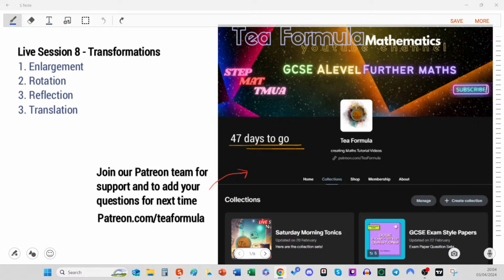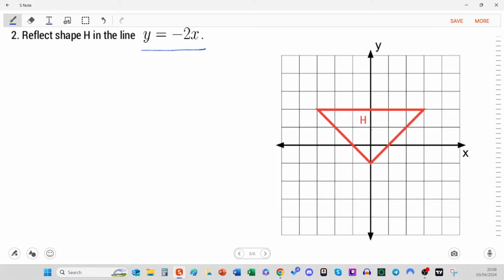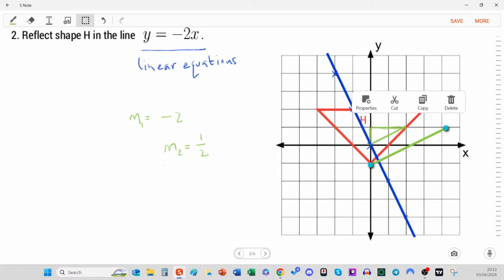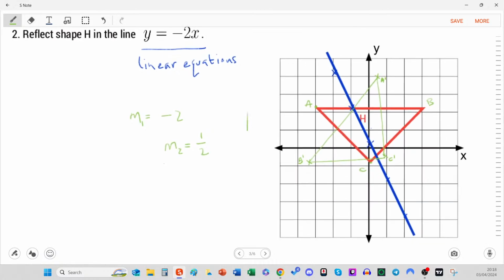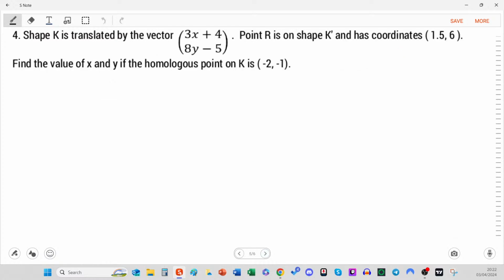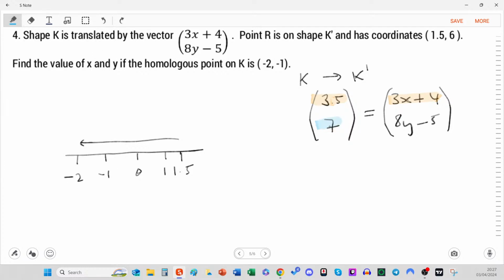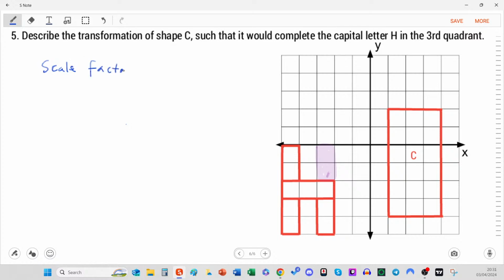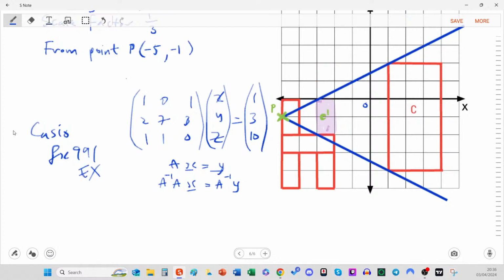GCSE Maths Higher / (Ep 8) Transformations - Saturday Morning Tonic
Due to Easter Weekend, this will be postponed to the Wednesday after the Saturday!

Join this livestream to revise GCSE Higher Maths. Where it will be 43 days to the first GCSE exam!

1. Enlargement
2. Rotation
3. Reflection
4. Translation

Each month one lucky Patreon sub will get their month refunded! (You don't need to pay to part of the community but if you do, thank you for showing your support!)